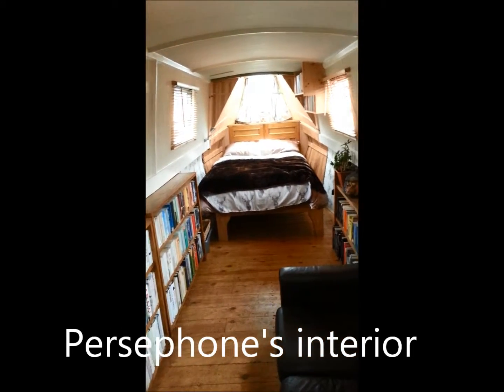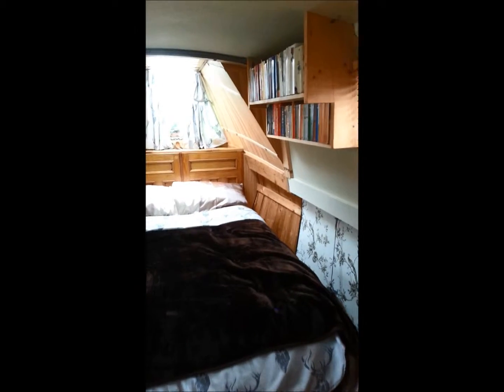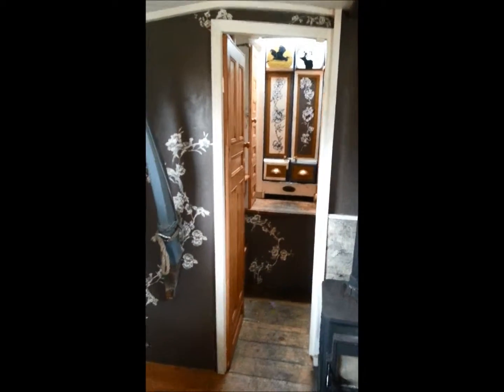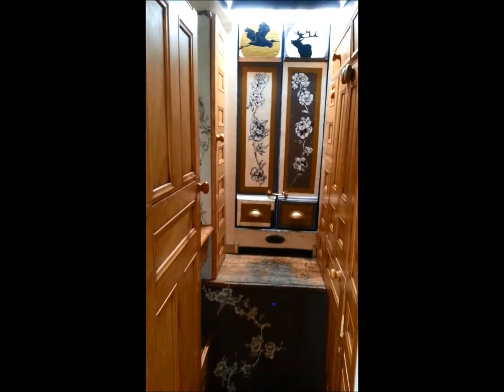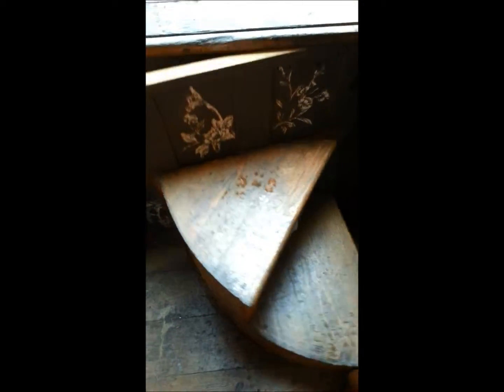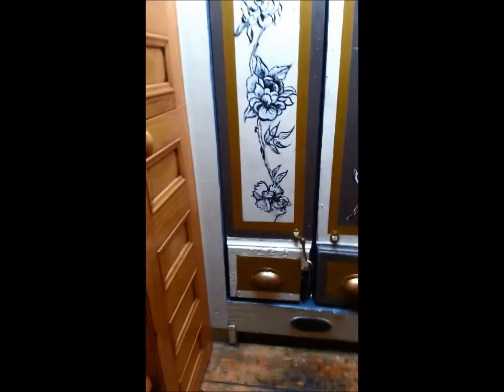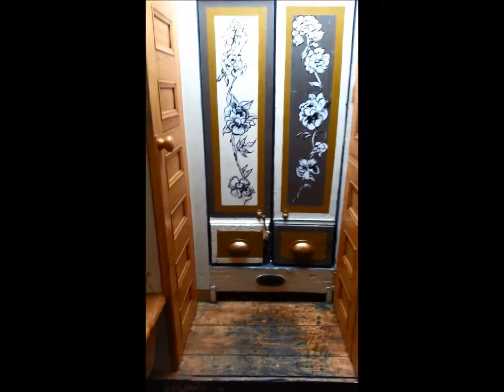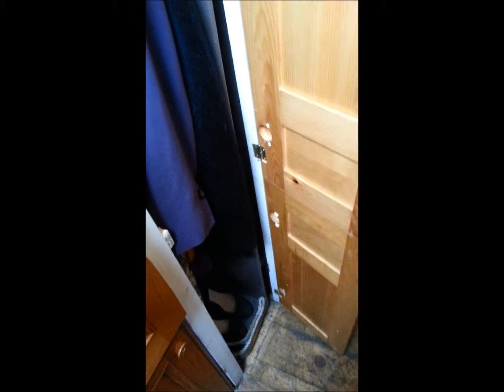Persephone's interior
Persephone is a 30 foot, purpose-built butty built by Steelcraft. Persephone is designed to be a clean, warm, private, double bedroom, library and walk in wardrobe.
From the stern therefore we immediately enter the walk in dressing room, this is designed in such a way that the spiral staircase can be folded into one of the cupboards. This gives ample space and access to the wardrobes, cupboards, overnight toilet and dressing table/office.
The final, full length wardrobe backs up against the wall/bulkhead that the woodburning stove is against. This has the added feature that if needed this area can be used as an airing cupboard.
Moving into the main area, the Morso Squirrel stove is to the left and a full size brown leather settee to the right. Bookshelves line under the gunwhales until we reach the centrally standing double bed. The bed sits under the skylight, giving a great view of the stars on a clear night.